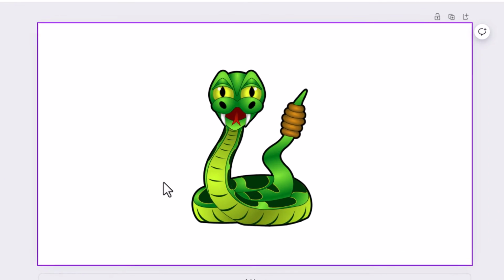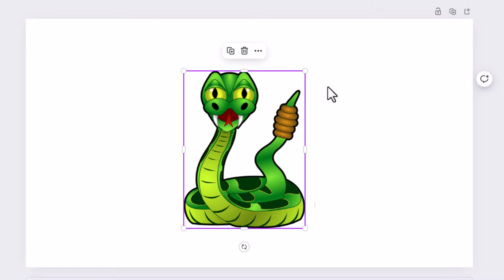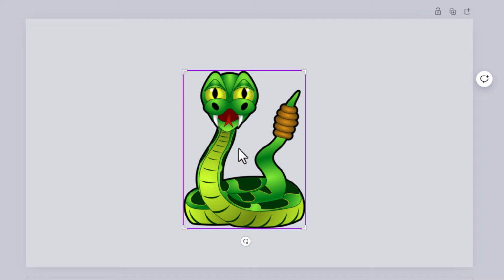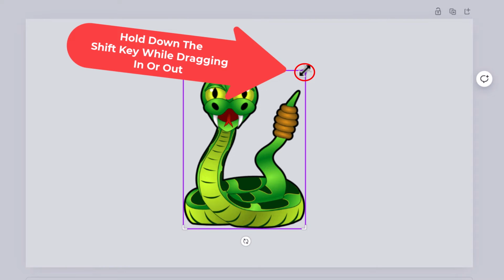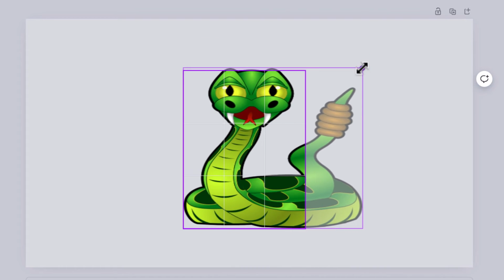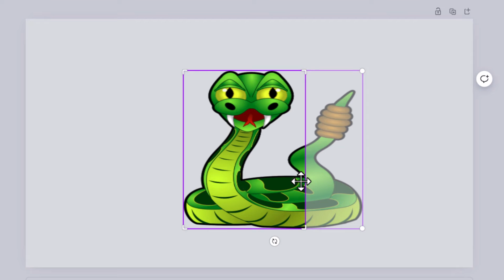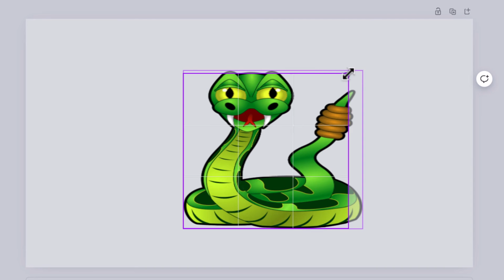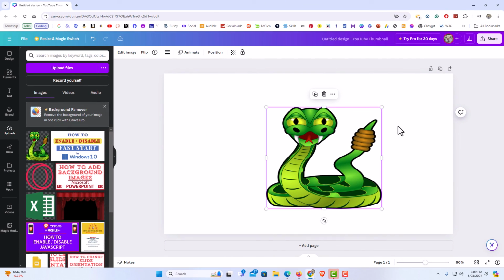How To Stretch An Image In Canva | PC Tutorial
Learn how to stretch an image in Canva using your PC with this easy-to-follow tutorial. Whether you're designing a presentation, social media post, or any other graphic, resizing and stretching images can help you achieve the perfect look. This video will guide you through the steps to adjust the dimensions of your images while maintaining quality and visual appeal in Canva. Perfect for both beginners and experienced designers!

Simple Steps:
1. Open your Canva Project.
2. Double left click on the image.
3. Place your cursor over one of the corners until the cursor turns into double arrows, then hold down the shift key while holding down the left mouse button and drag to stretch.
4. Now drag the corner of the inner box to crop how desired.

Chapters
0:00 How To Stretch Images In Canva
0:18 Open Your Canva Project In Your Browser
0:50 Double Left Click On The Image
1:02 Place Your Cursor Over A Corner And Drag While Holding Down Shift
1:28 How To Crop A Stretched Image In Canva